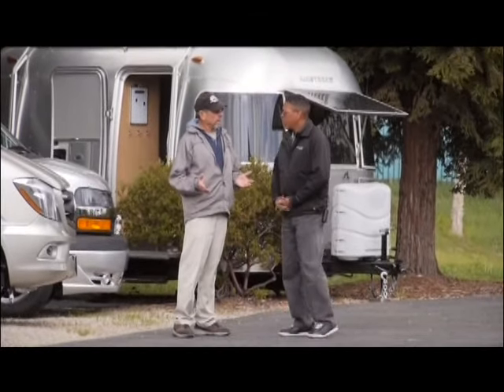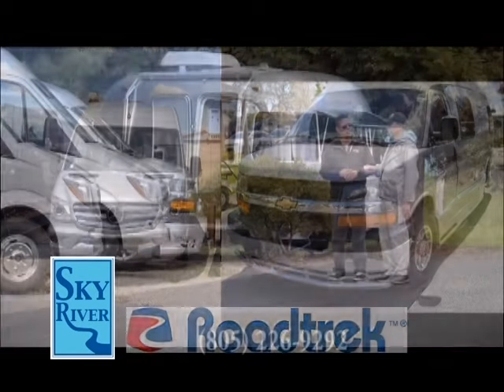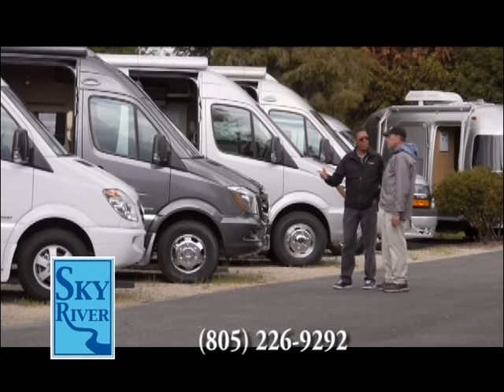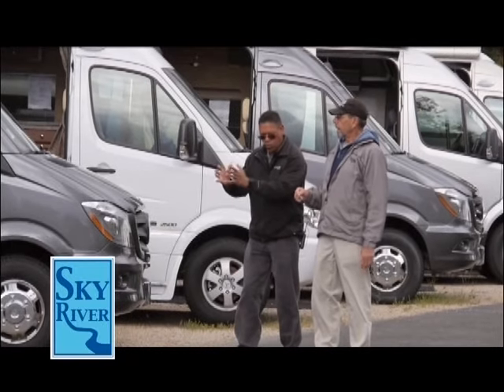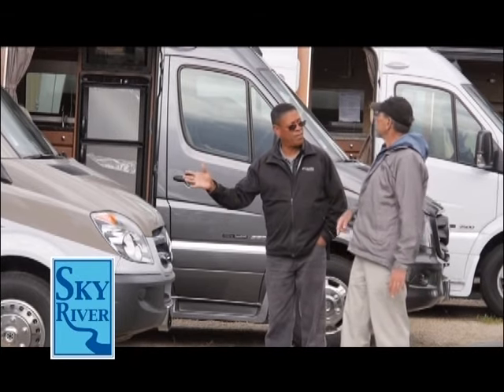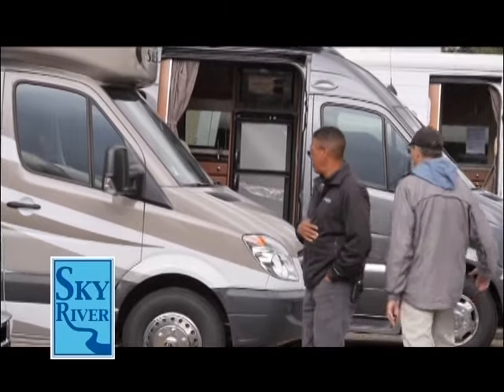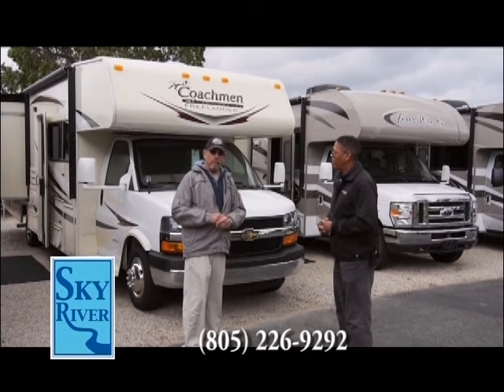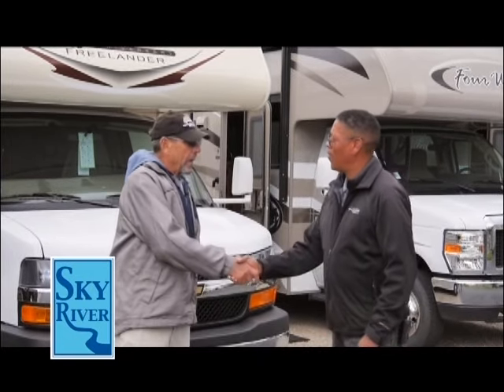The Difference Between Class B, Class B+, and Class C Motorhomes